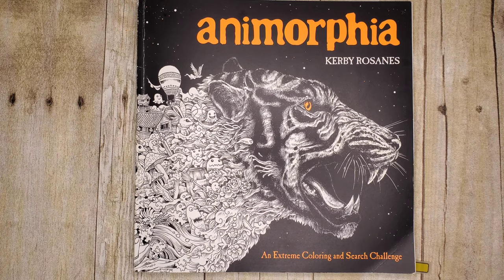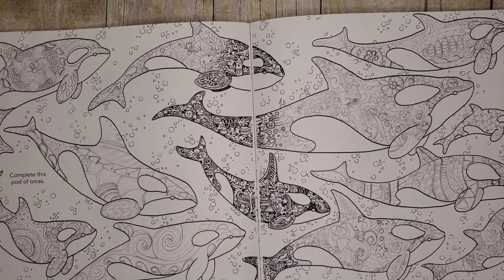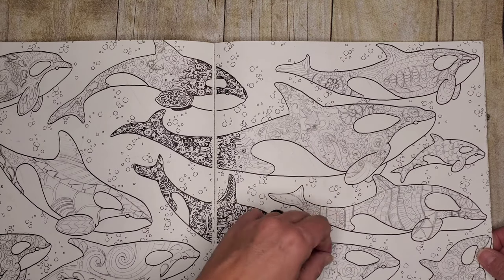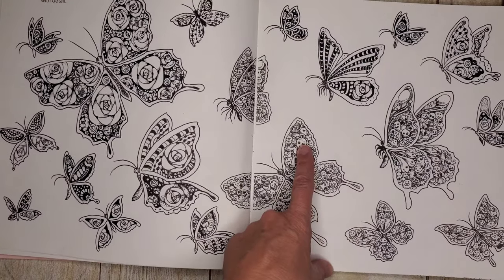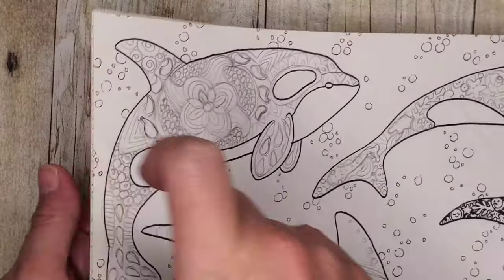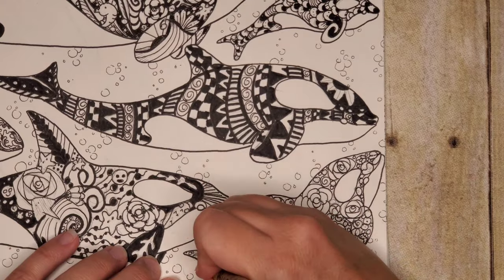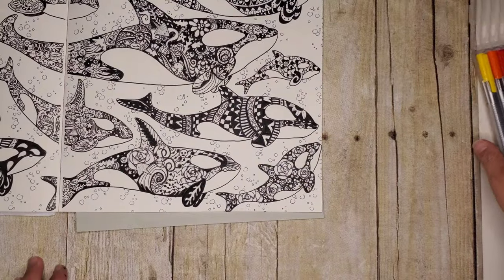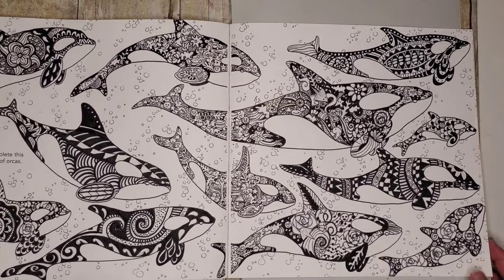Animorphia | Orca Whales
This is my final find in the Dani Buttons first Adult Coloring book Scavenger Hunt.

#11 Your favorite animal- My favorite animal is the Orca Whale.  I found them in Animorphia by Kerby Rosanes. The whales are left mostly blank and you are prompted to fill them in however you want.  I decided to do a mix of his style of doodling with my style which is more of a zintangle and doodle flowers.

Supplies used:
Picma Micron black fineliners- various points
Superior Needle drawing pen - Various points
Staedtler grey fineliner
Close to my Heart stamping ink

Classical music found on YouTube Free Music Library